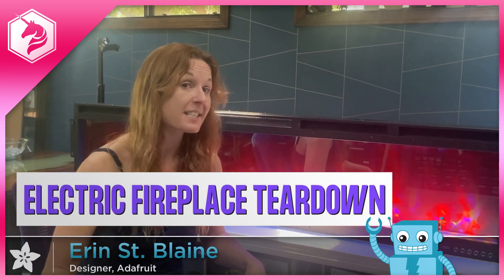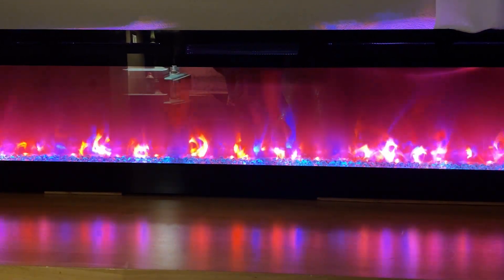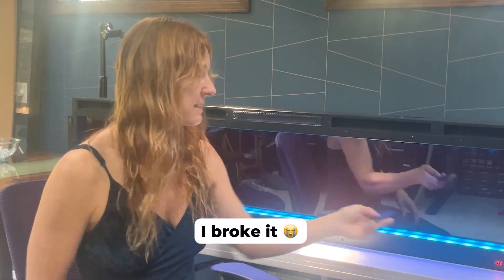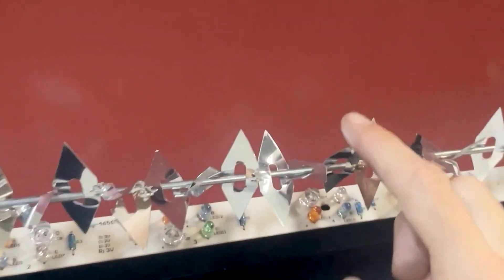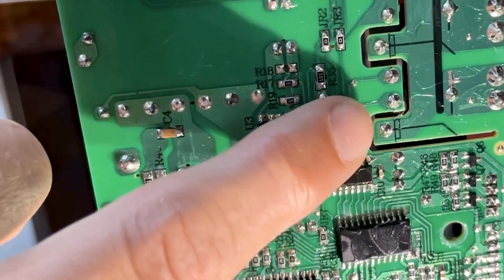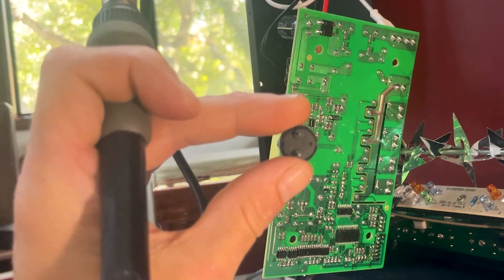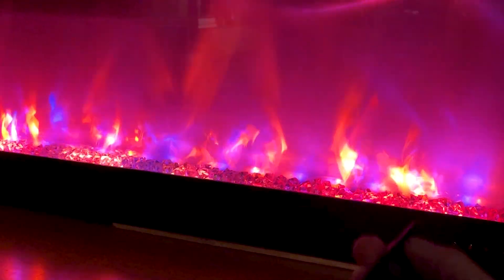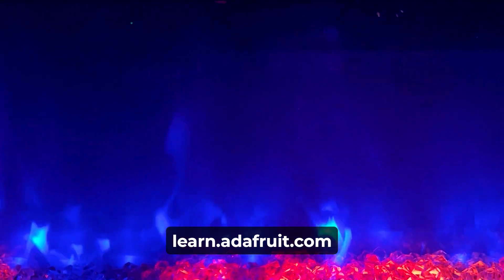Electric Fireplace Teardown & Upgrades -- No more Beeping and Programmable Light Strip Addition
I upgraded this LED fireplace by removing the VERY ANNOYING beep and adding an addressable programmable light strip on the bottom. Now it looks like embers, or rainbows, or whatever colors I'd like!

I used WLED software with Adafruit tech and even managed to make a custom .json remote control file, so I can control WLED with the fireplace's native IR Remote. Cool!